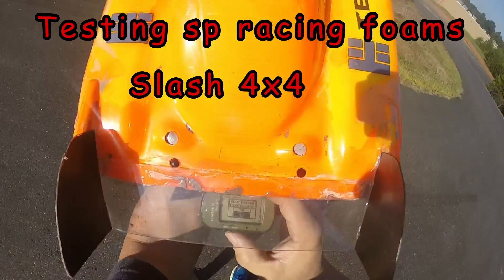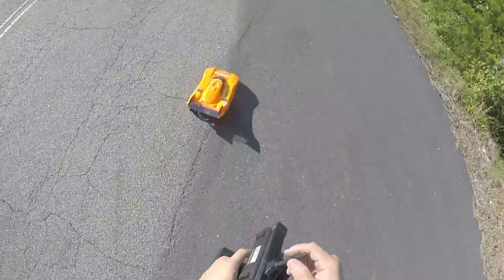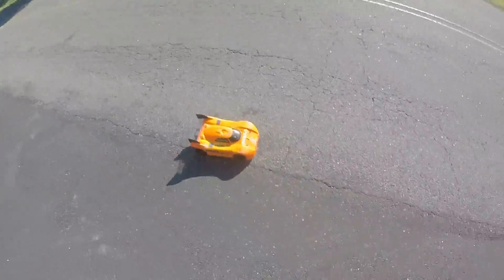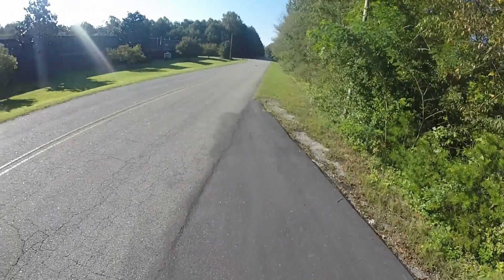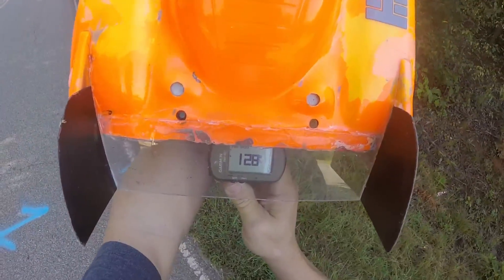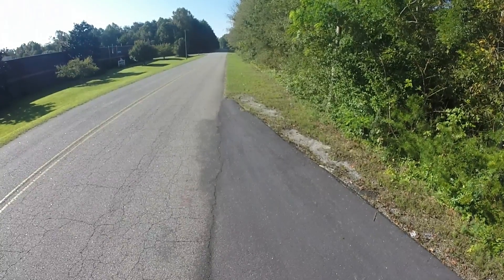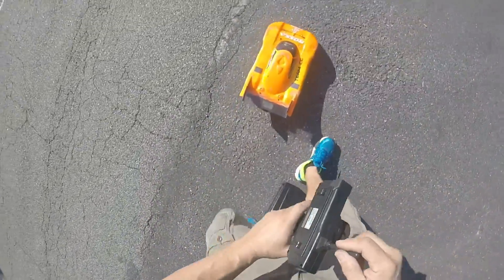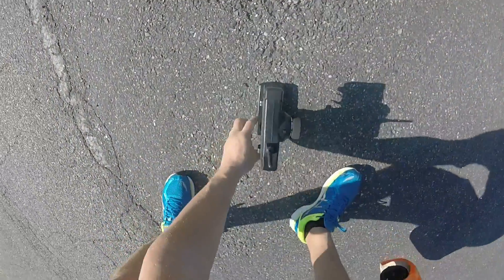sp racing 40 shore foam tire testing on Traxxas Slash 4x4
Well made a few runs on the sp racing tires. I'm happy with them so far. I was making easy runs picking up speed as i made passes. hit 133 on them this morning but had alot of problems also. ran off road a couple times. broke pin in axle. so more testing to come.
I used 40 shore but this link is for 35 shore..